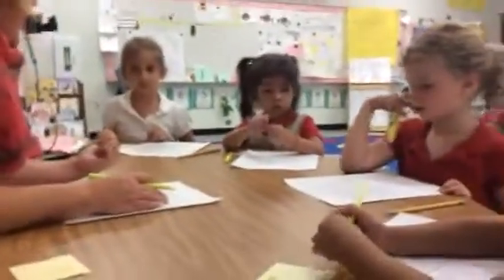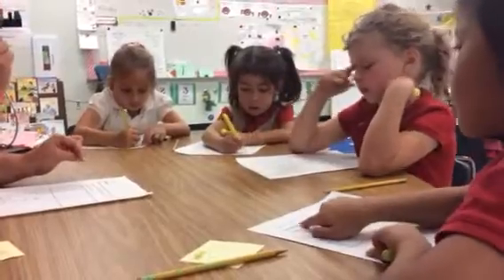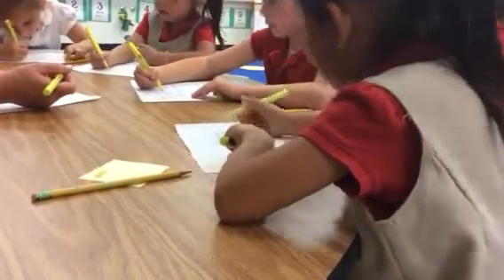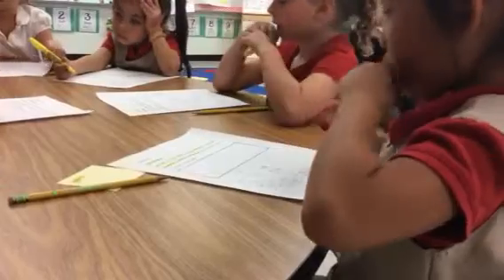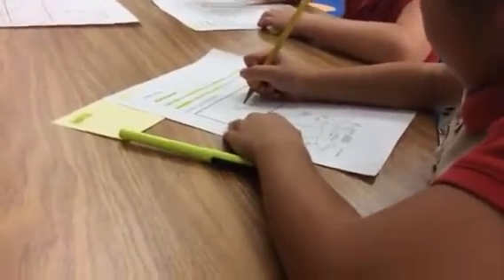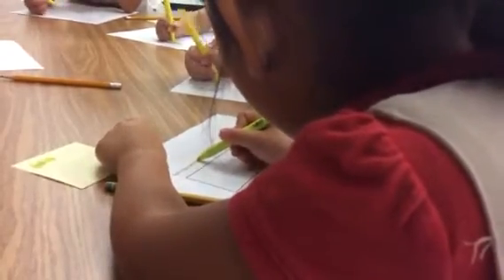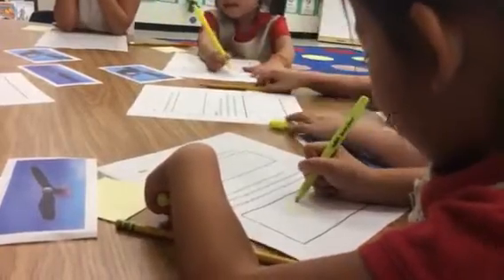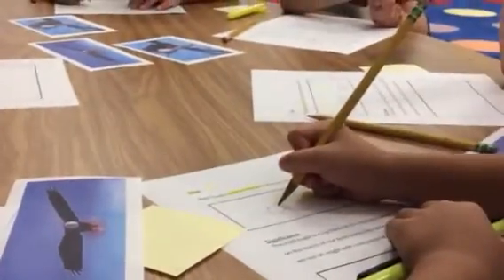Expert group bald eagle